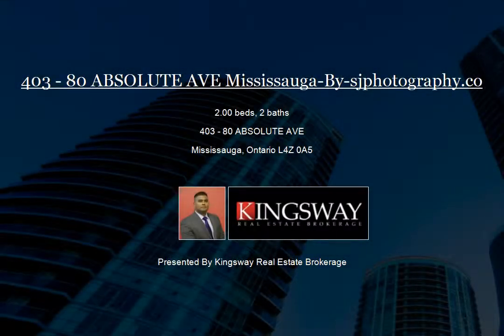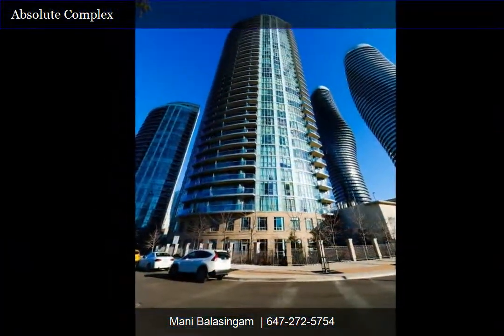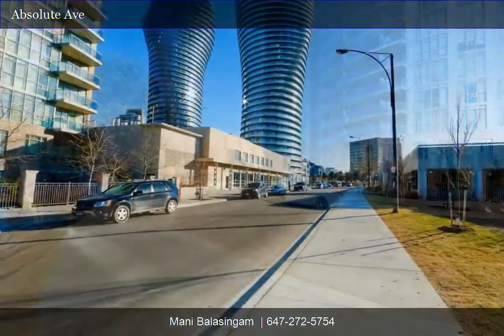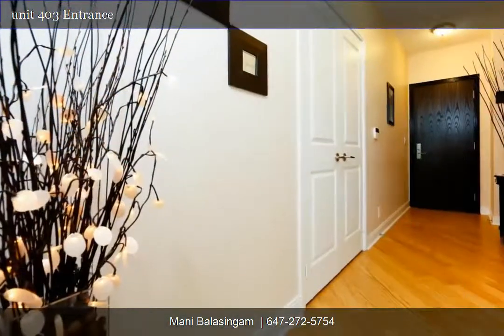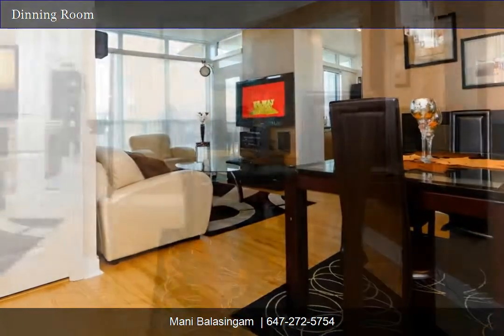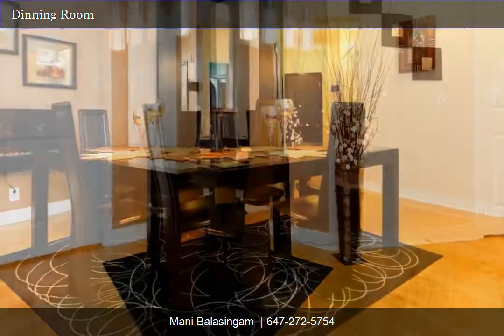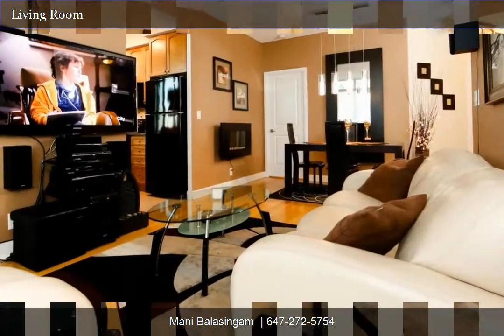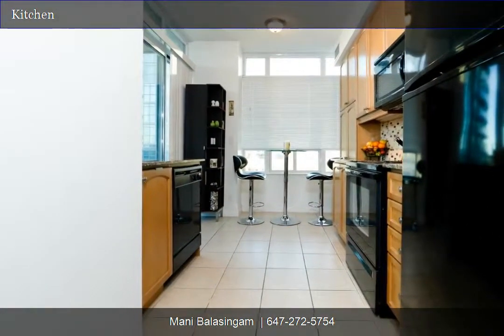403 - 80 ABSOLUTE AVE Mississauga-By-sjphotography.co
Large Bright Stunning 2 Bedrm Corner Unit In Award Winning Absolute Community. Great Layout With South East View. Flr To Ceiling Windows, 9Ft Ceilings, Hardwood Flring. Modern Eat In Kitchen With Granite Counter Tops, Matching Backsplash. Over The Top Microwave, Built In Dishwasher & Walk Out To Large Balcony. Absolute Move In Condition, Six Appliances, Ensuite Laundry, Alarm System, Parking & Locker. Steps To Bus, Shopping, Sq One, Easy Access To Hr Security EXTRAS Features Also Include A Spectacular 30,000 Sqf Recreation Facility (Indoor, Outdoor Pool, Steam Room, Weight Room, Cardio Room, Basketball & Squash Courts, Library, Theatre). All Light Fixtures, Blinds, Dining Table With 4 Chairs & Coffee T